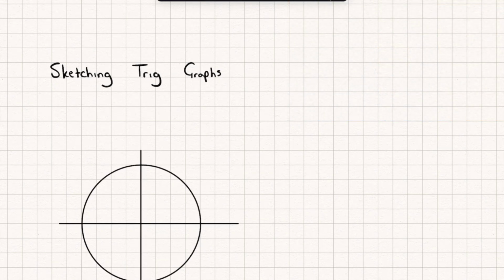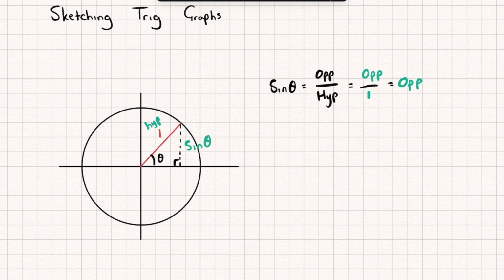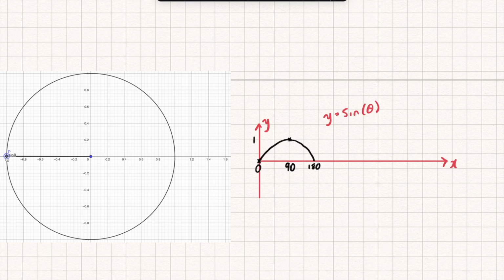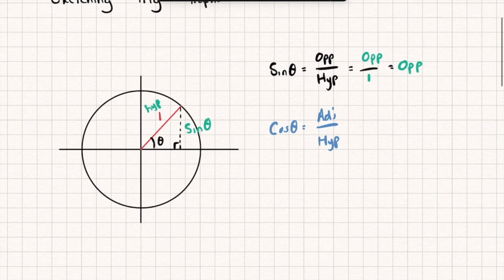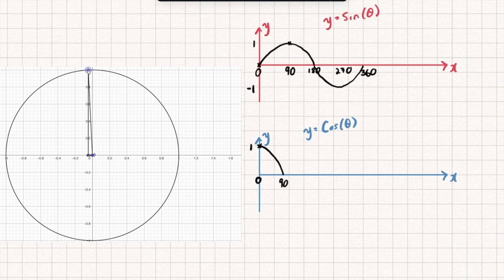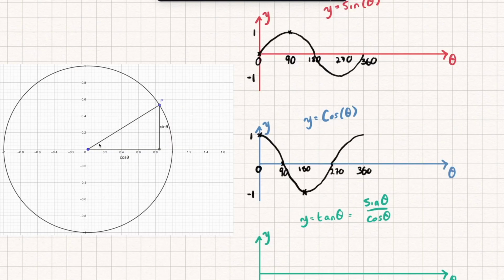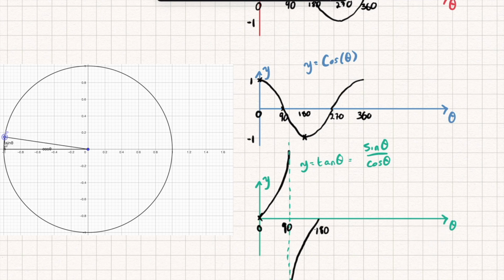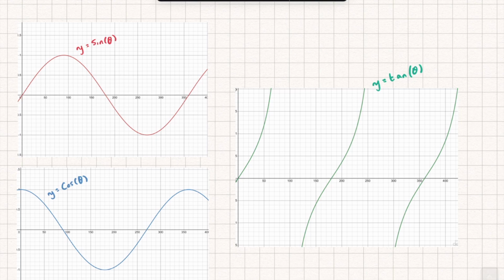Sketching Graphs of Sine, Cosine and Tangent from the Unit Circle (Trigonometry 1) | A-Level Maths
In this video we'll look at sketching the graphs of y=sin(x), y=cos(x) and y=tan(x).

Timestamps:

Intro 0:00
Sketching y=sin(x) 0:22
Sketching y=cos(x) 4:44
Sketching y=tan(x) 7:17